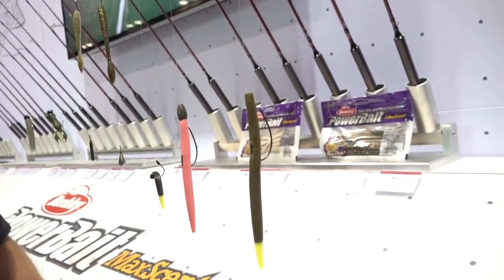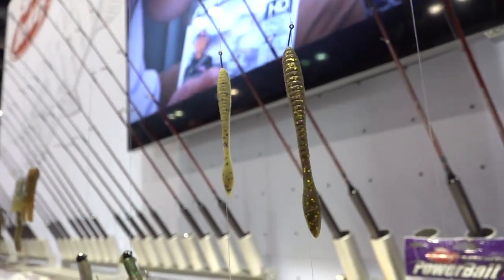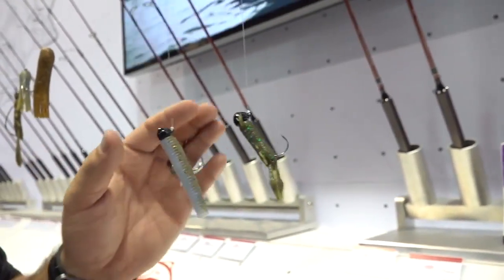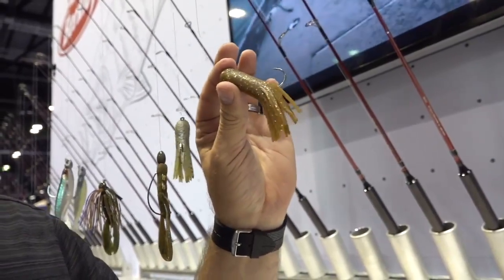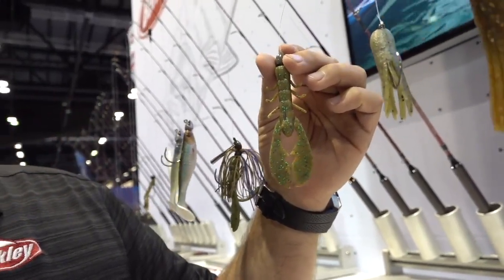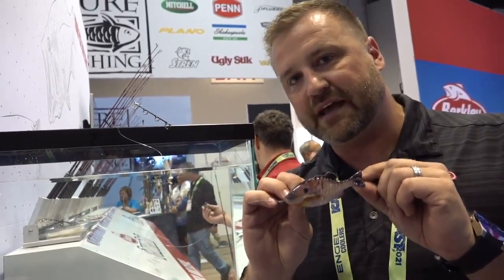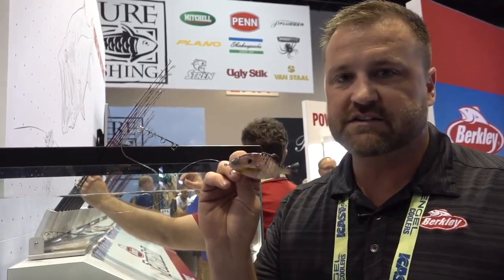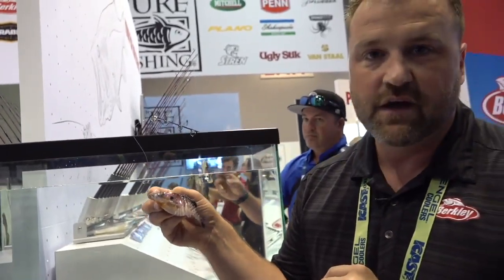ICAST at the Berkley Booth (NEW MAXSCENT Shapes and Colors)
ICAST 2021 and Bassmaster stopped by the Berkley booth to check out the new shapes and colors in the Powerbait MaxScent lineup. You know about the Berkley Flat Worm and General, now check out some of their other new releases. Also, check out the Berkley Gilly swimbait at the end of the video.